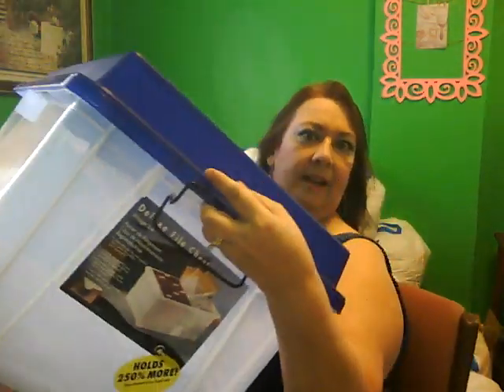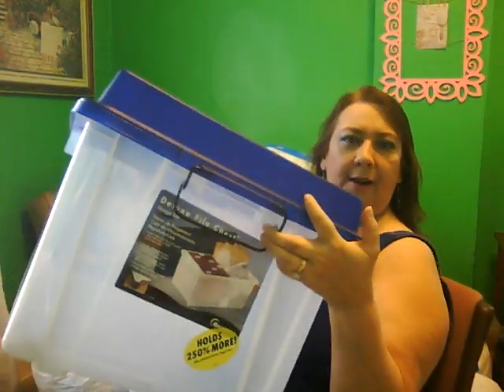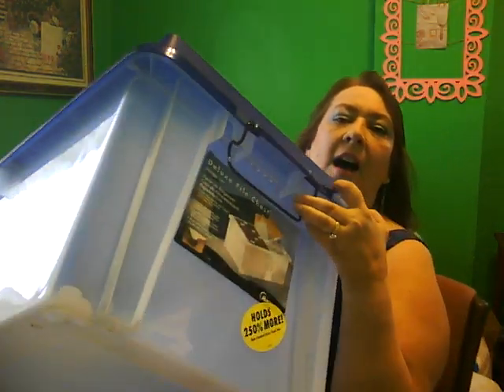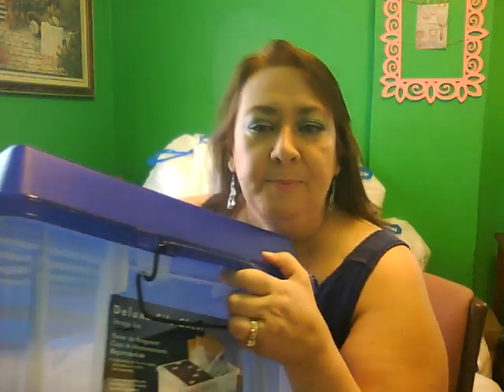KonMari Method Paper Purge Declutter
KonMari Method on my paper. Arrrgh. It was a long slog.

Sorry about the audio at the very end, do not know why it went off kilter, but I'm almost done when it happens.

Snail Mail:
Lizbet